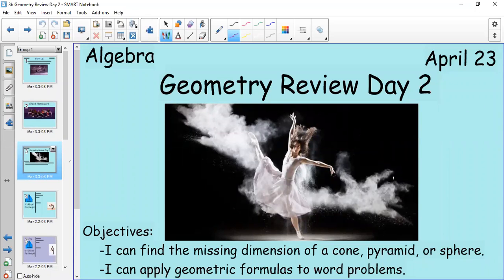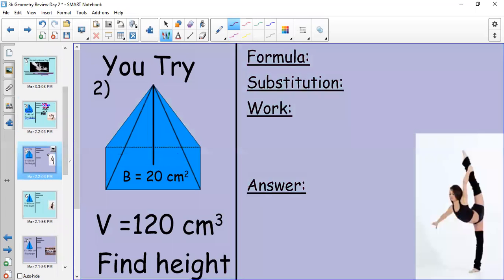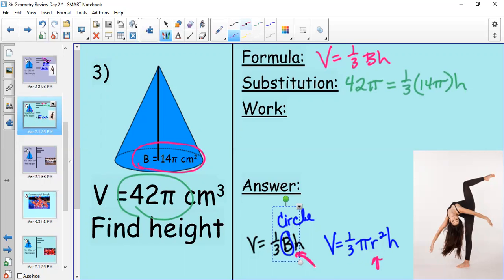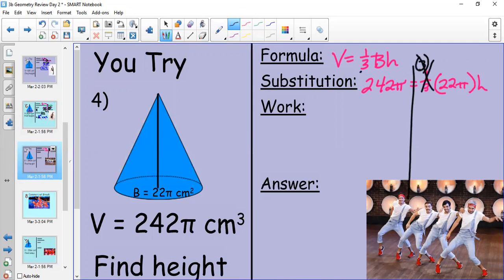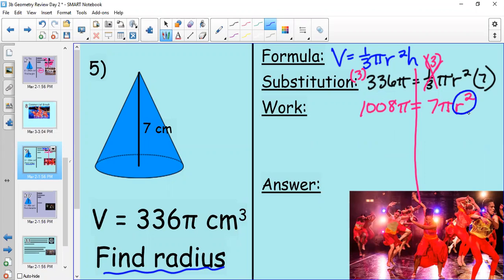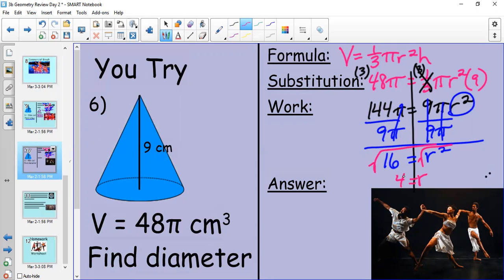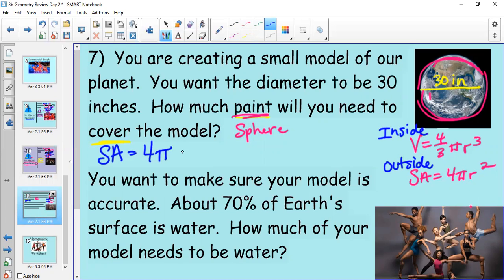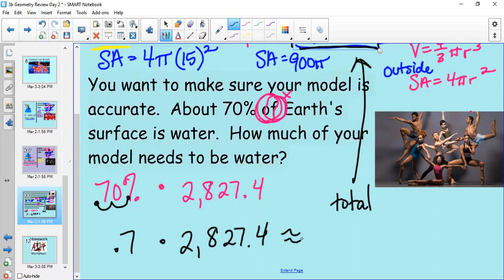Geometry Review Day 2